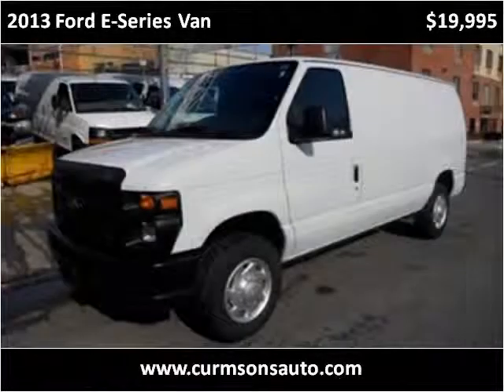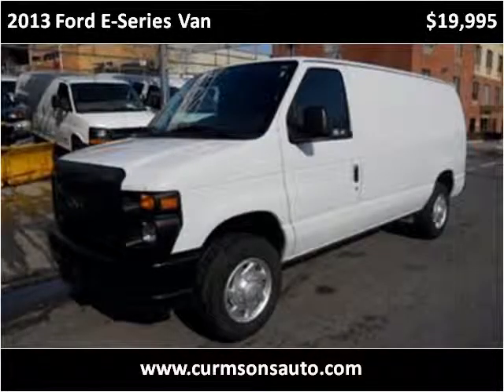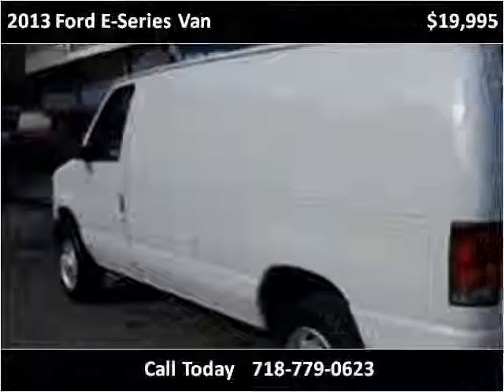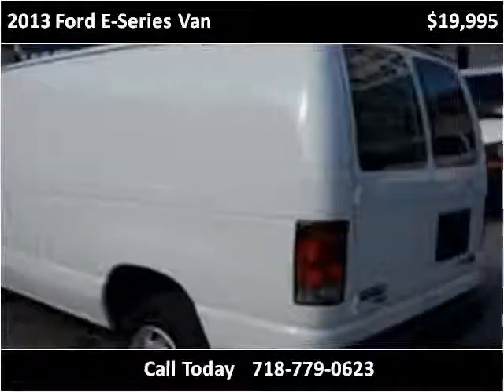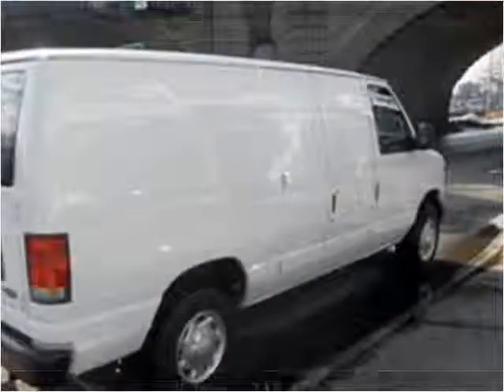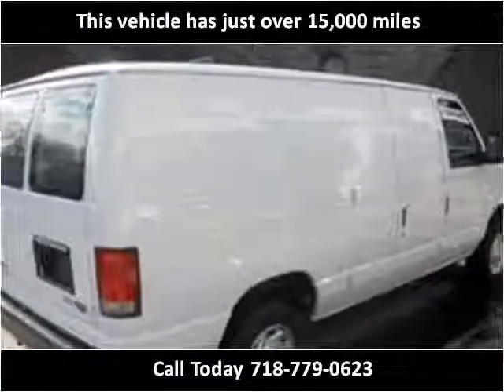2013 Ford E-Series Van Used Cars New York NY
This 2013 Ford E-Series Van is available from Curmsons.